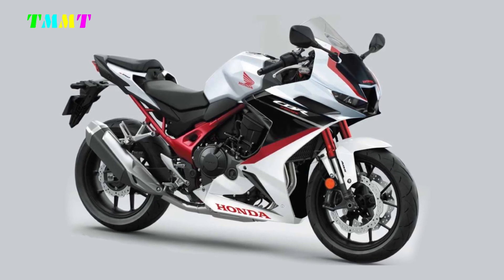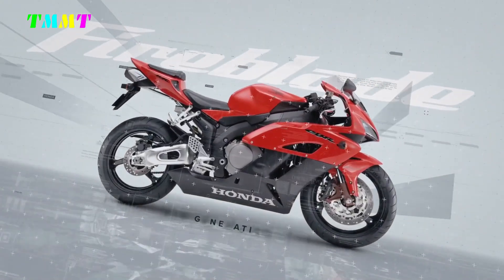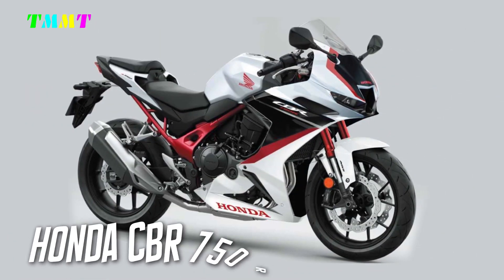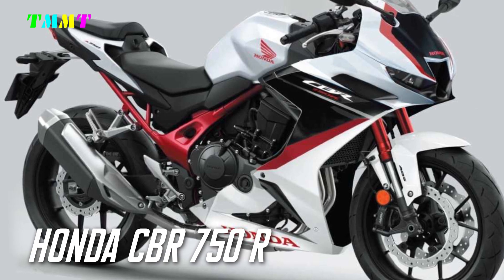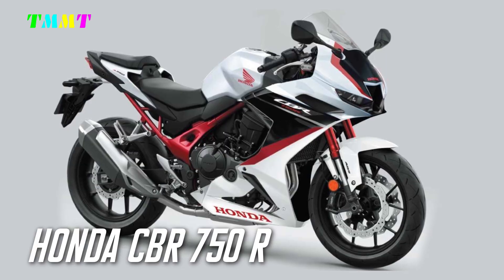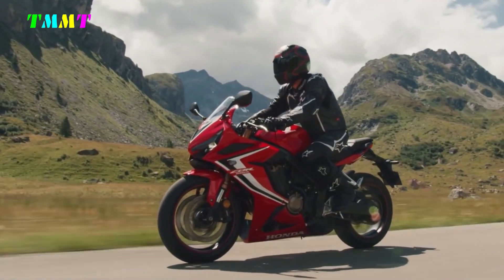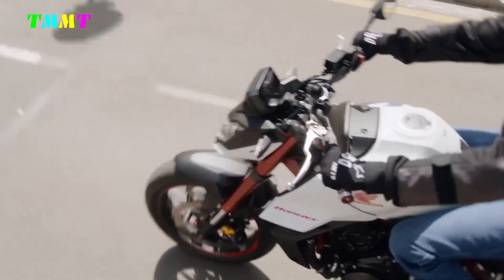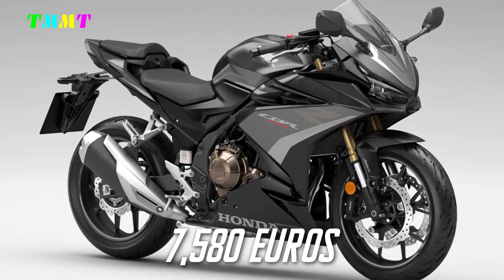2023 NEW HONDA CBR 750R | AVAILABLE IN EUROPEAN MARKET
2023 NEW HONDA CBR 750R | AVAILABLE IN EUROPEAN MARKET

The CBR 750 R can be realized based on the CB 750 Hornet with minimal effort. In this regard, we expect the same approach as the CBR 500 R and CBR 650 R. The CB 750 Hornet will simply be converted to a CBR 750 R with a full fairing and steering stubs. The steel chassis and in-line two-cylinder engine with 755 cc and a peak output of 92 hp at 9,500 rpm will be left unchanged. However, more than 95 hp would make little sense if the option to reduce the vehicle to 48 hp for the European grade A2 SIM was to be maintained.